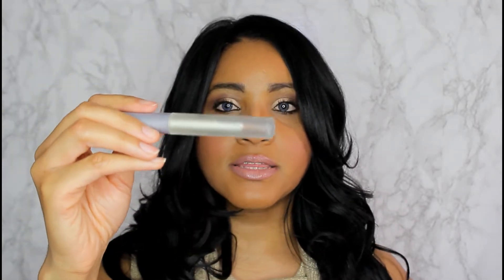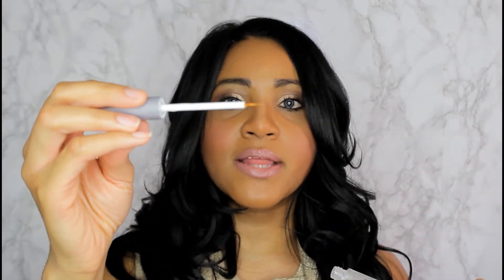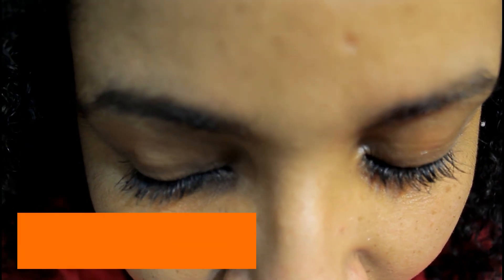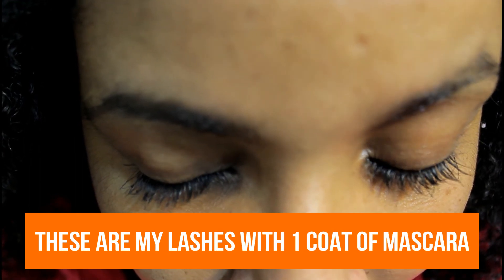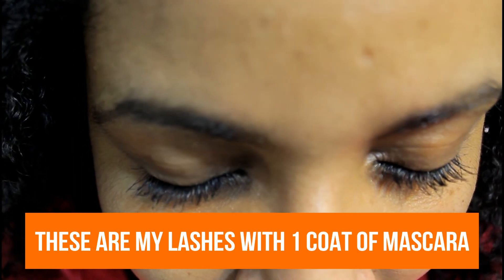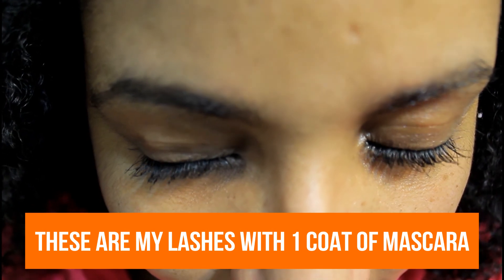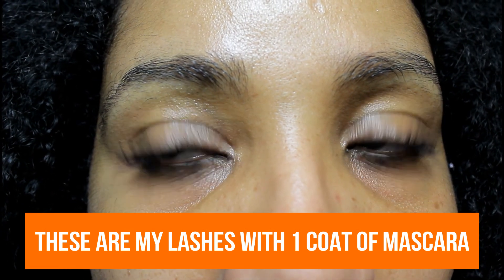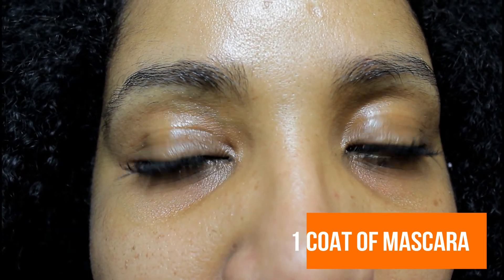Longer Lash Eyelash Growth Solution Review | Green Esthetics| Natural Ingredients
Longer Lash Eyelash Growth Solution by Green Esthetics can be purchased

Wig I am wearing:
FreeTress Equal Silk Base Synthetic Lace Front Wig – Teresa Color 1B